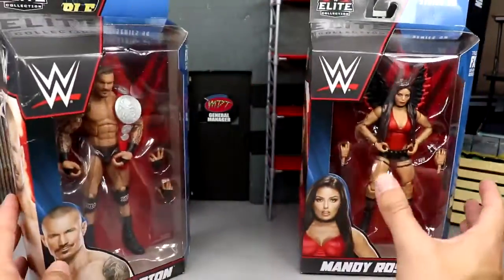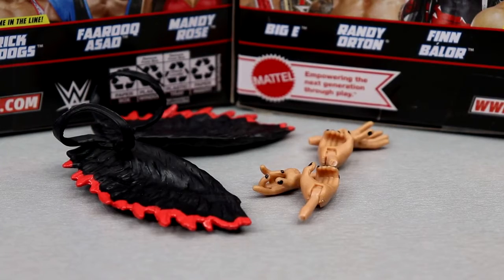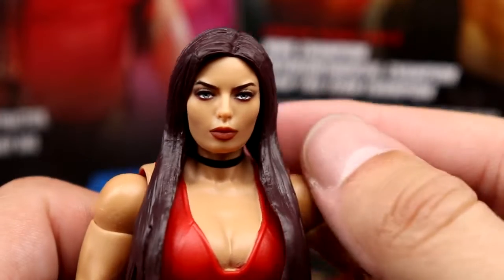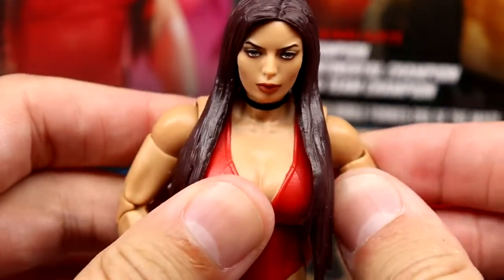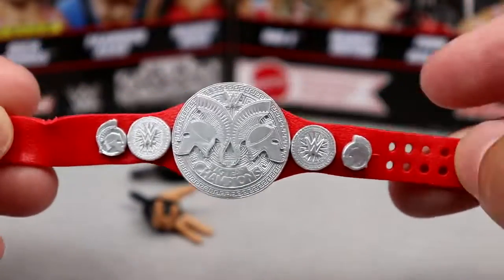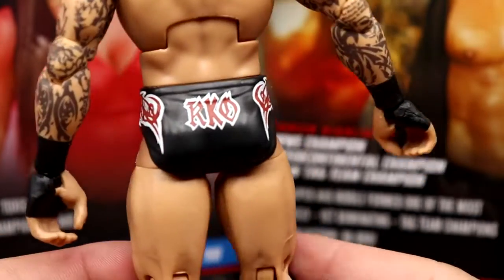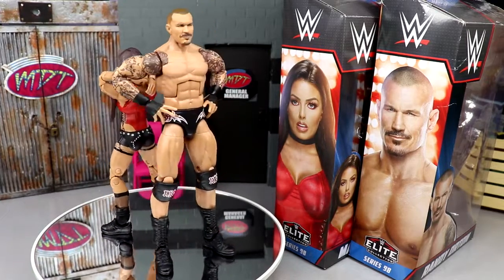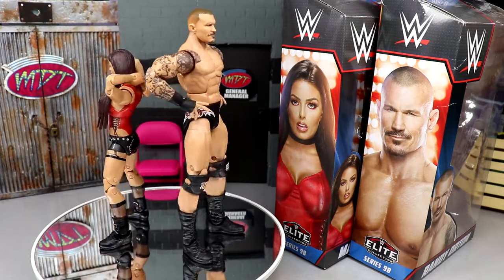WWE ELITE 98 RANDY ORTON & MANDY ROSE FIGURE REVIEW!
My Damn Toys MDT reviews the NEW 2022 WWE Elite series 98 Randy Orton and Mandy Rose elite action figures from WWE Mattel! Welcome to the home of the BEST WWE figure videos here on YouTube! We do a ton of CUSTOM WWE elite figures, as well tips,tricks, and our very own WWE figure show! GET ALL YOUR EPIC WWE FIGURES AT WRESTLINGFIGURES.COM! GET YOUR WWE ACTION FIGURE LOCKER ROOM & BACKDROPS OVER AT EXTREME-SETS.COM!